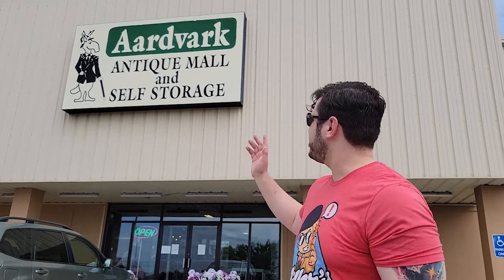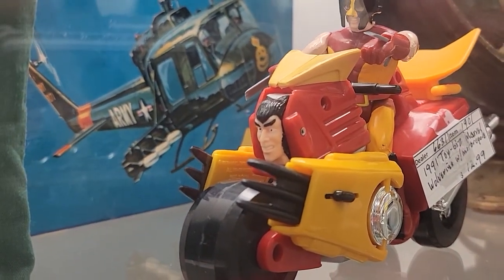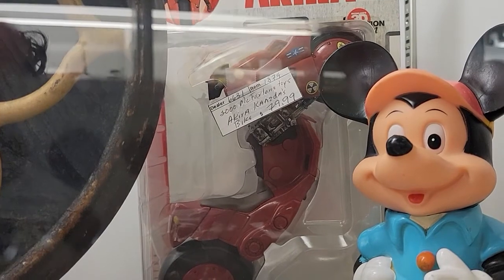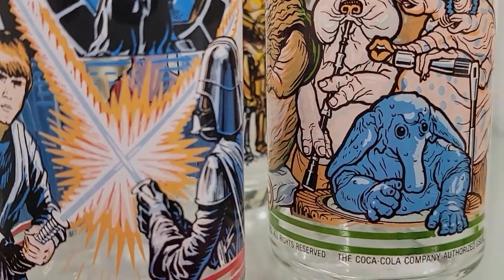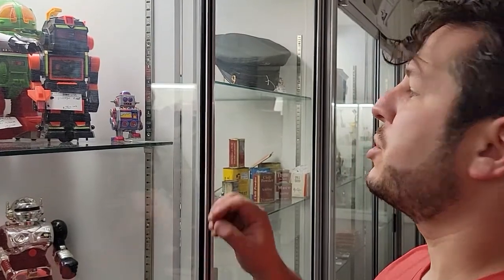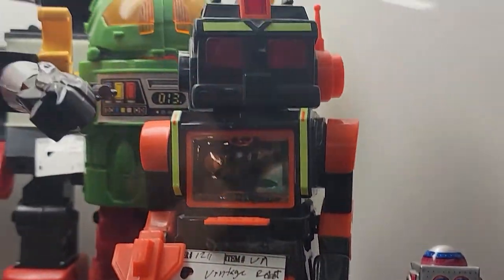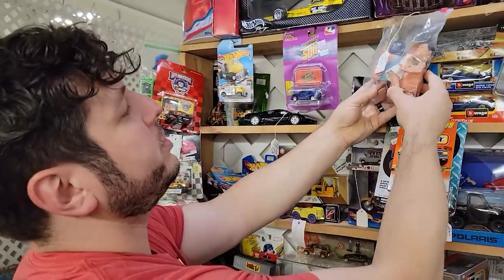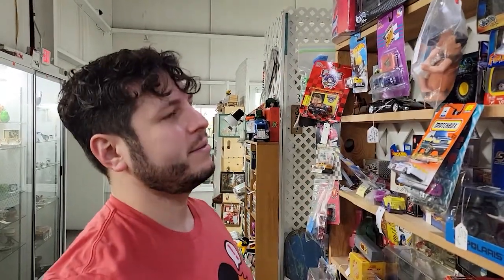RETRO FIG HUNT! Toys, collectibles, and retro junk!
Today I hit up a couple of massive antique shops in search of a hidden score among all the junk stored away. In this episode, I see lots of Funkos, 90s figs, a hideous Wolverine motorcycle, and even try to explain what Heathcliff is! Will I find anything worth buying among the sea of antiques, Nascar merchandise, and junk? Find out!